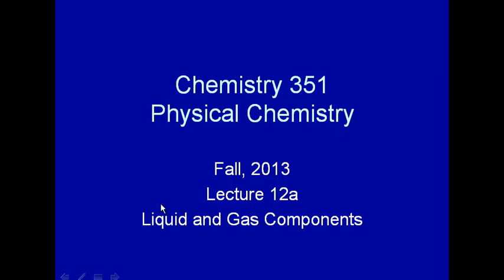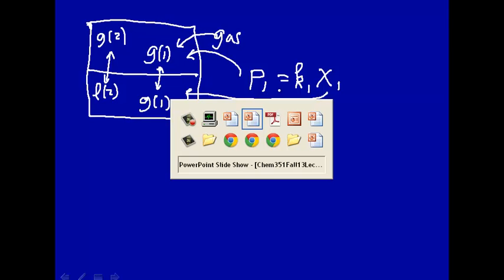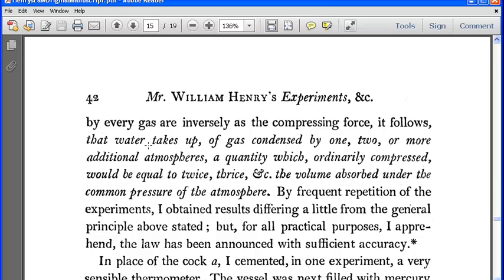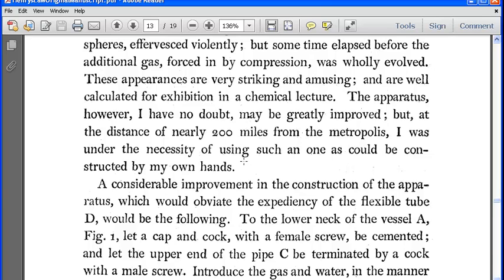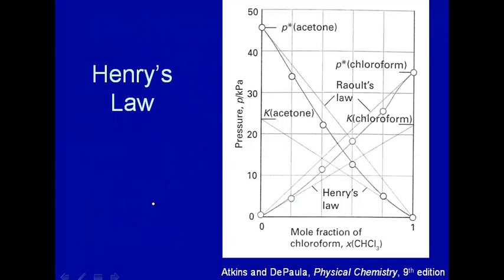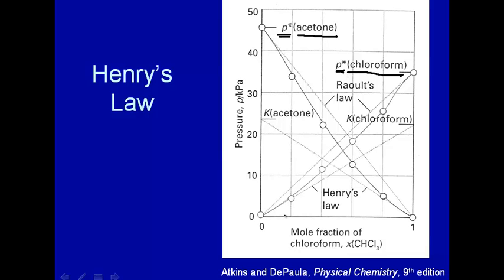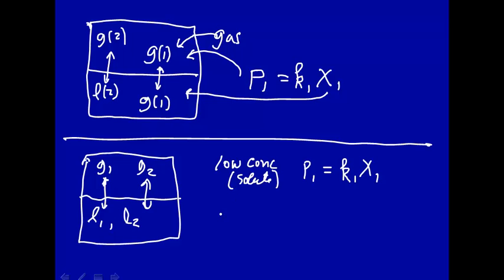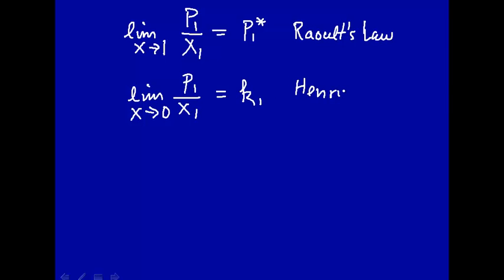Chem351Fall2013-Lecture12a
Liquid and Gas Components